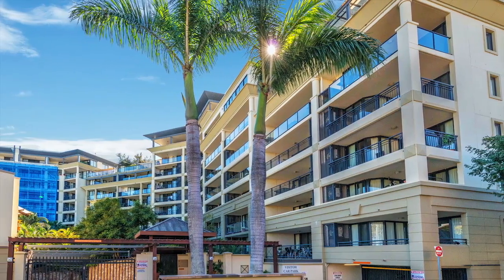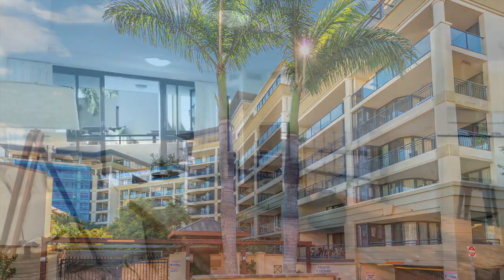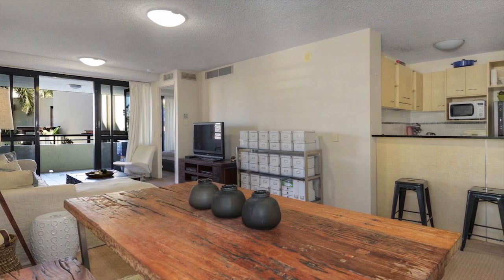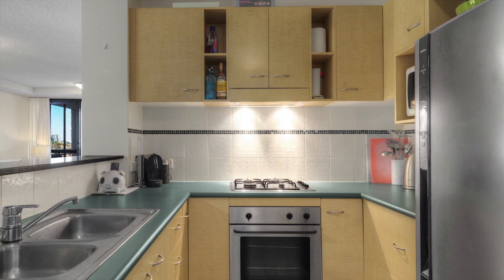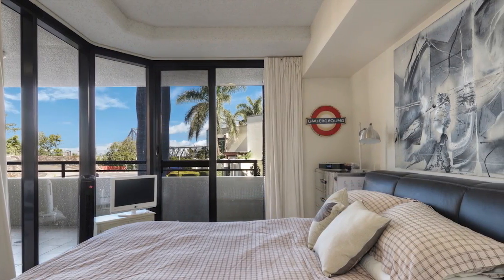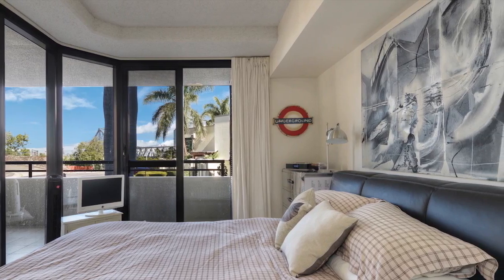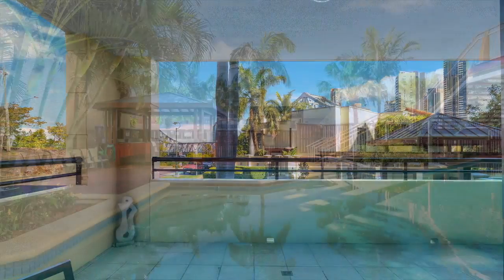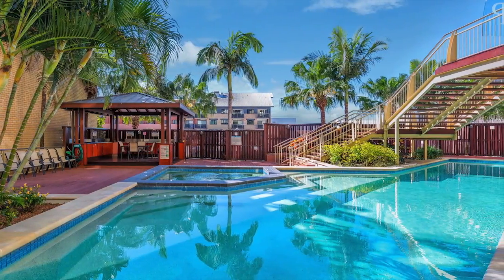New Farm - Inner City Haven & A Lifestyle to Match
221/100 Bowen Terrace, New Farm